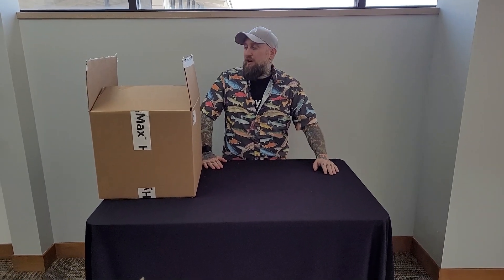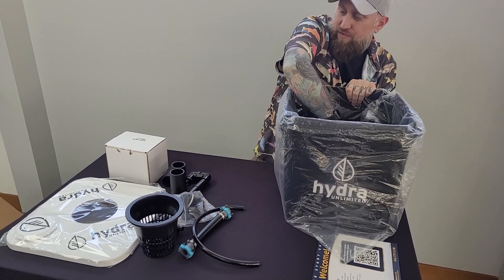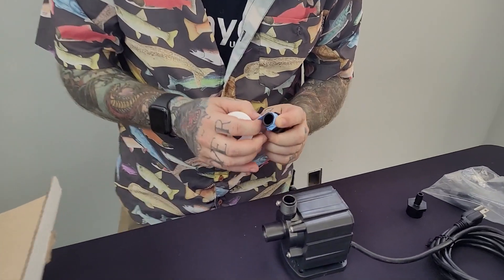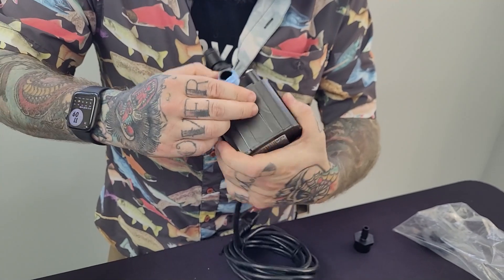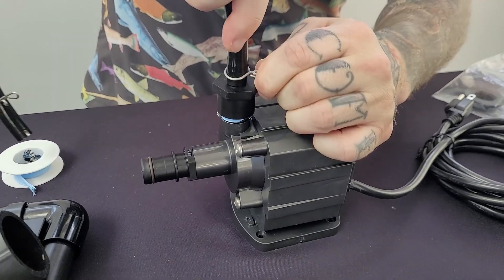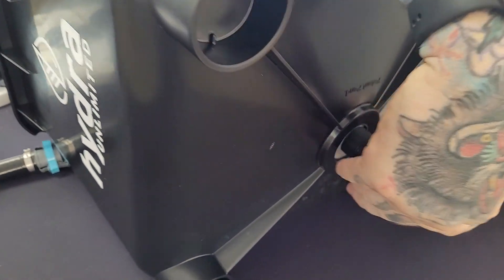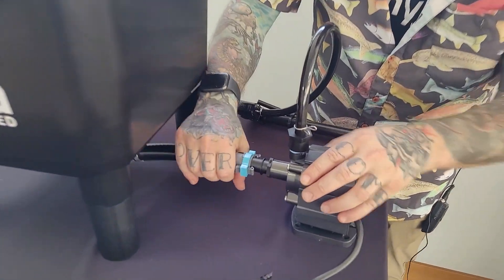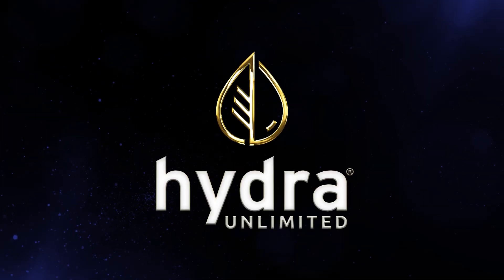HydraMax One Bucket Installation & Assembly | Deep Water Culture Hydroponics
Unboxing and assembly for the HydraMax One Bucket Deep Water Culture System! In this video, we provide a step-by-step guide to help you set up and start cultivating your hydroponic garden effortlessly.

Whether you're a seasoned hydroponics enthusiast or a beginner looking to explore the world of indoor gardening, the HydraMax One Bucket Deep Water Culture System is an exceptional choice. Join us as we unbox this innovative system and walk you through the assembly process, ensuring you get it up and running in no time.

Our video covers all the essential details, including a comprehensive overview of the system components and their functions. HydraMax utilizes a recirculating deep water culture technique that promotes robust plant growth, maximizes nutrient absorption, and minimizes the need for soil.

At every stage of the assembly process, we provide clear visuals and easy-to-follow instructions, making it accessible for beginners and experienced growers alike.

Join us on this exciting journey as we unbox and assemble the HydraMax One Bucket Deep Water Culture System. Don't miss out on this opportunity to learn and become a pro at hydroponic gardening.

Chapters
0:00 Product Introduction
0:25 Unboxing
1:07 The Pump Fittings
2:45 Circulator Tubing
3:22 Drain Fitting
4:04 Legs
4:28 Under Plumbing & Circulator Mounting
4:55 Lid and Net Pot

Purchase On Amazon